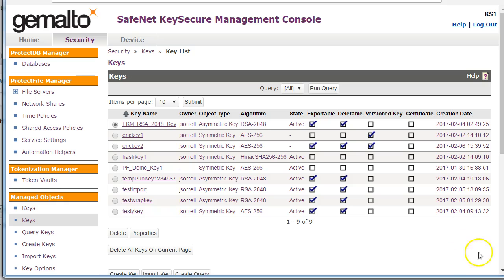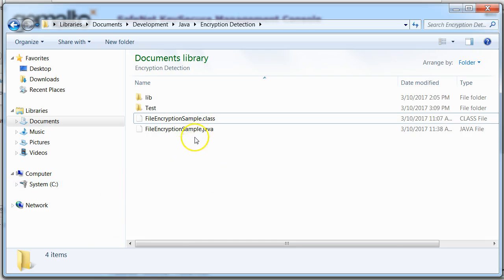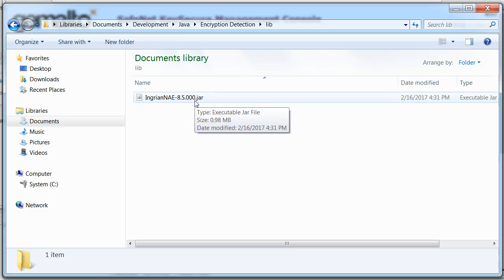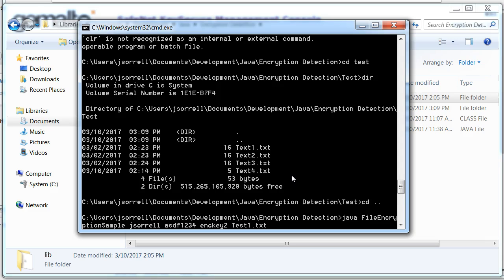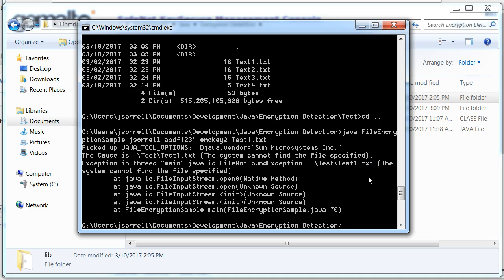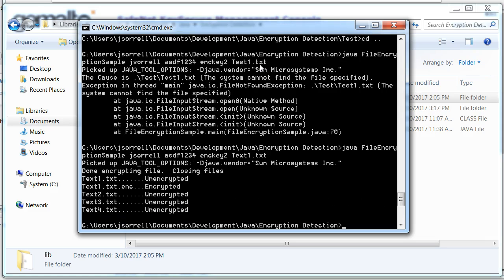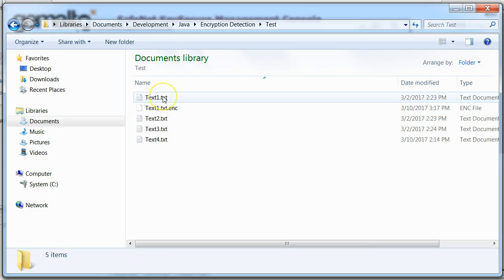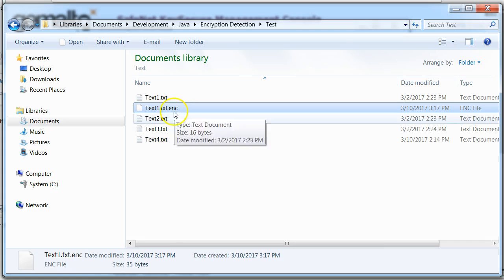File Encryption and Detection Using Gemalto KeySecure and ProtectApp